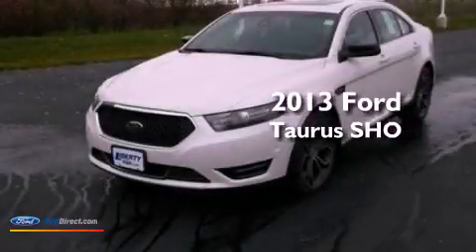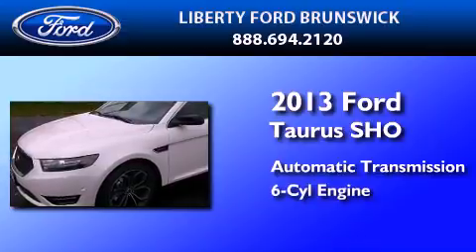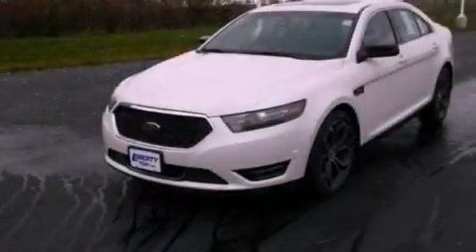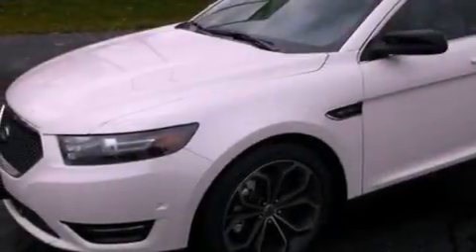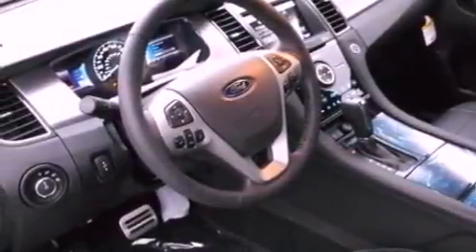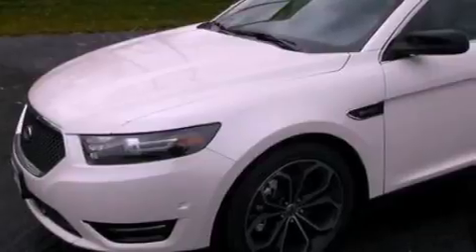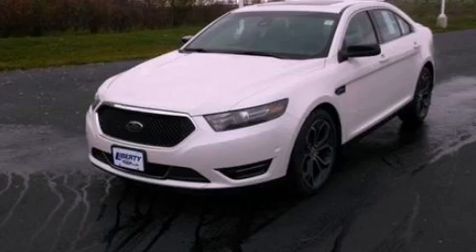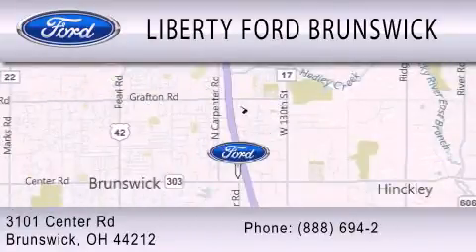2013 Ford Taurus SHO Brunswick OH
Year : 2013
 Make : Ford
 Model : Taurus SHO
 Engine : 3.5L V6 24V GDI DOHC TWIN TURBO
 Trans . : 6-SPEED AUTOMATIC
 Exterior : WHITE PLATINUM
 Miles : 6
 Interior : CHARCOAL BLACK
 Stock : M60689